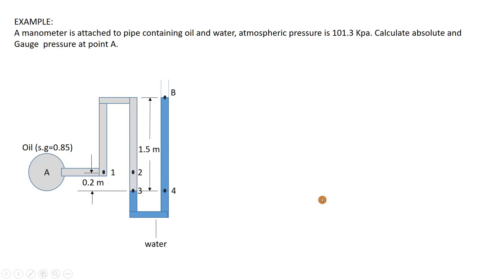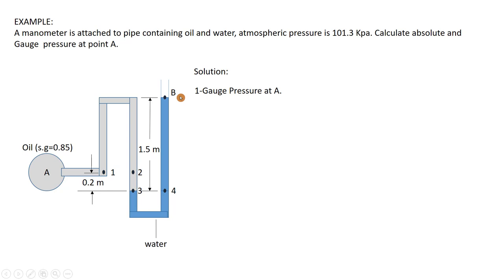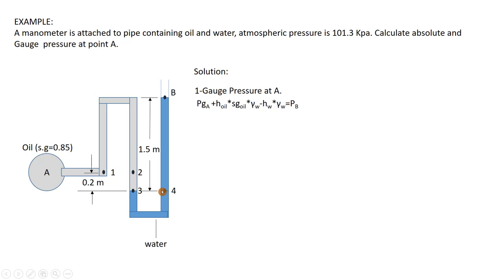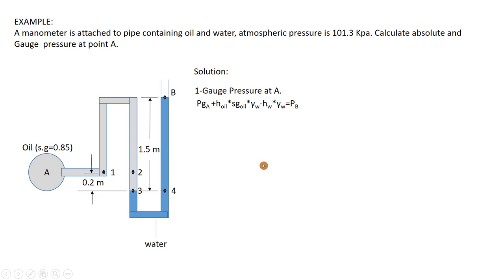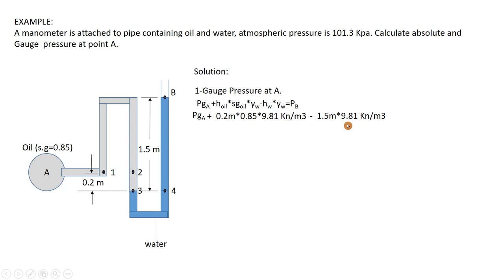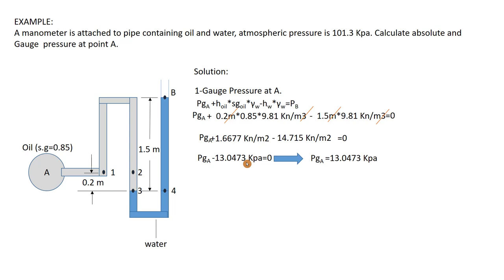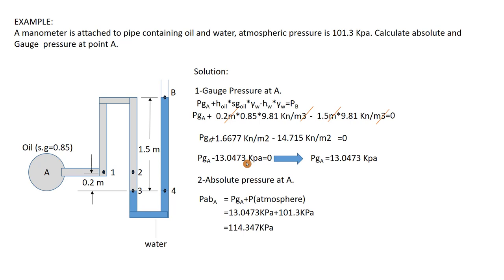Manometer Problems Fluid Mechanics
manometer pressure problems fluid mechanics
fluid mechanics manometer problems and solutions pdf
fluid mechanics manometer problems and solutions
manometer examples fluid mechanics
fluid mechanics u tube manometer problems
how to solve u-tube manometer problems
manometer fluid mechanics
mercury manometer
manometer
manometer example
u tube manometer
digital manometer
differential manometer
manometer gauge
gas manometer
inclined manometer
fieldpiece manometer
water manometer
manometer pressure
testo manometer
dwyer manometer
manometer hvac
manometer use
manometer home depot
manometer for sale
uei manometer
manometer pressure gauge
capacitance manometer
electronic manometer
regin manometer
inclined tube manometer
u tube differential manometer
fluke manometer
sdmn6
hydronic manometer
fieldpiece sdmn6
bourdon manometer
digital manometer gas
dual port manometer
radon manometer
vacuum manometer
dwyer mark ii
manometer tube
fieldpiece sdmn5
regin u gauge
yellow jacket manometer
testo 510 digital manometer
gas pressure manometer
micro manometer
manometer harbor freight
u manometer
uei em201b
simple u tube manometer
extech hd350
slack tube manometer
differential pressure manometer
fieldpiece dual port manometer
water column manometer
manometer price
sdmn5
pitot tube anemometer
magnehelic manometer
uei em152
dwyer digital manometer
handheld manometer
pitot tube manometer
regin premier u gauge
jl3km2
tpi manometer
kane manometer
anton manometer
liquid manometer
u gauge manometer
em201b
water manometer gauge
testo 510i manometer
manometer mbar
gas u gauge
em152
digital manometer hvac
best manometer
manometer slideshare
uei em151
keller manometer
manometer amazon
liquid column manometer
testo 510 manometer
testo digital manometer
manometer near me
propane manometer
extech manometer
rothenberger manometer
sevylor manometer
inclined u tube manometer
slack tube
manometer air
lp manometer
digital manometer price
druckanzeige digital
manometer lowes
natural gas manometer
extech hd755
mini manometer
u tube pressure
u shaped manometer